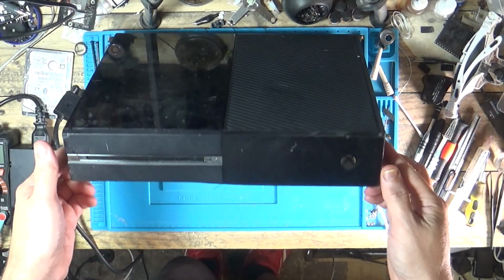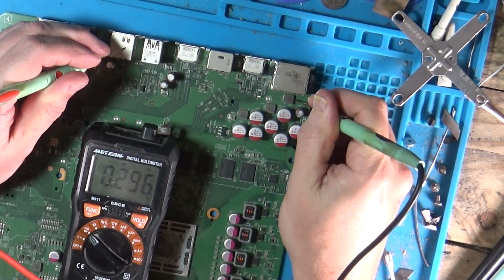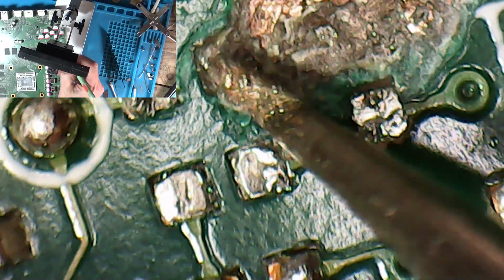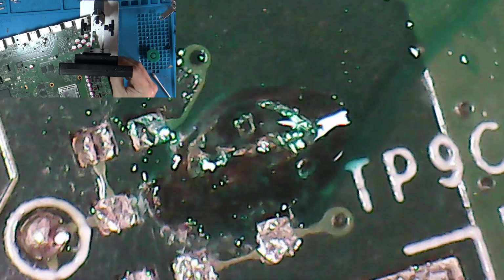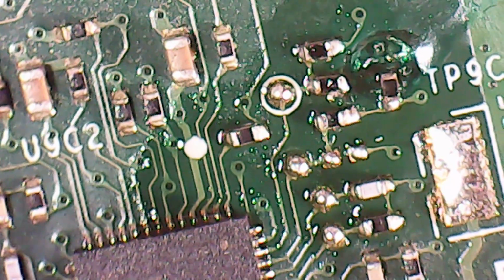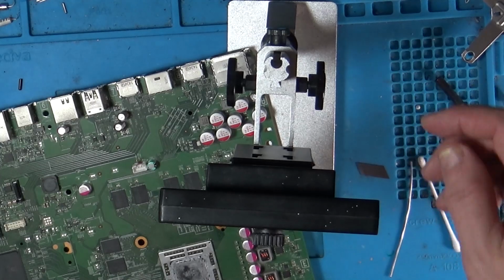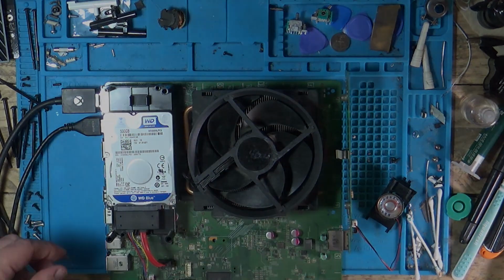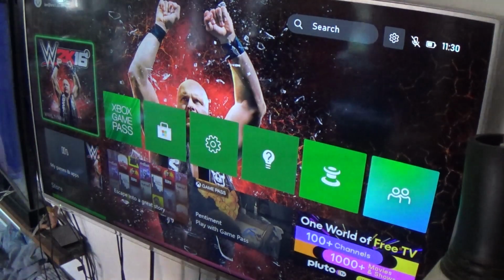Xbox One Beep On Beep Off with a hole in the Motherboard - Can I save this Xbox | UK eBay Reseller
This Xbox One had a beep on beep off error. When I opened it I found a hole in the motherboard and had no clue on how it got there or whether it could be fixed. But let's try anyway, it will be fun.

If I've helped you fix something, and saved you money, then please consider buying me a hot chocolate for those long late night repairs.

IPA Isopropyl Alcohol
Preciva 8786D 2-in-1 Hot Air Gun Rework and Soldering Iron Station
Perciva Soldering Mat
Soldering Iron Tip Cleaner
Magnifying Glasses
120pc Drive Belt Pack

Link to our eBay store